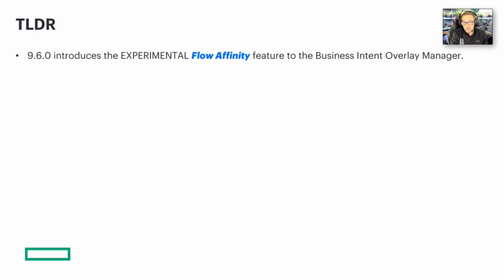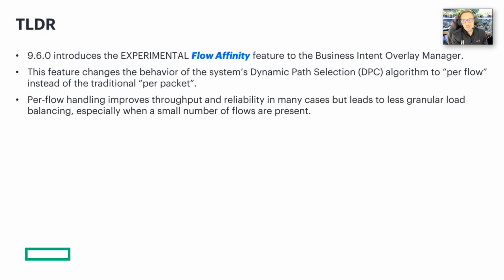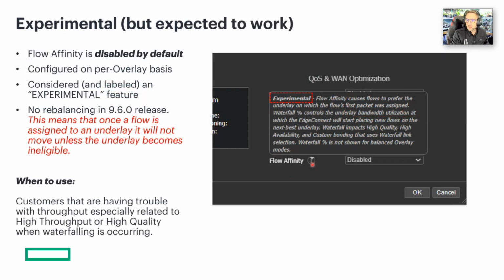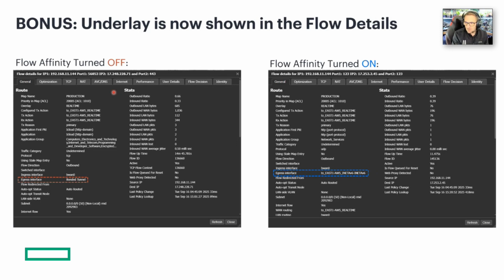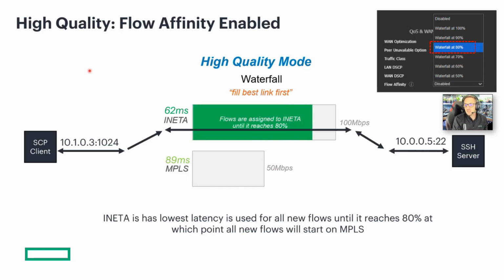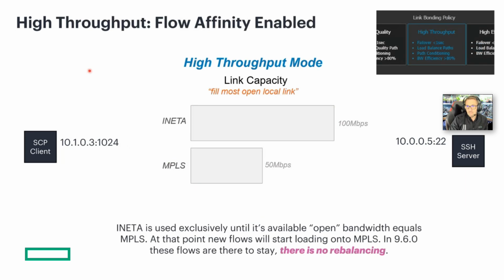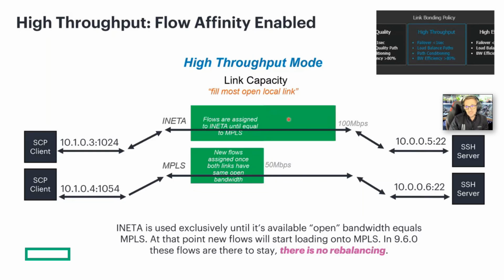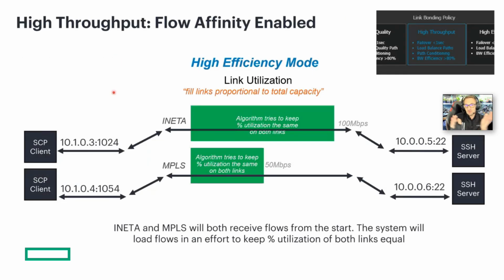SD-WAN Feature - Overlay Flow Affinity Sticky Flows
This video talks about EdgeConnect Sticky Flows or Overlay Flow Affinity. Moving from per-packet processing to per-flow, including for the previously per-packet High Throughput link bonding mode.